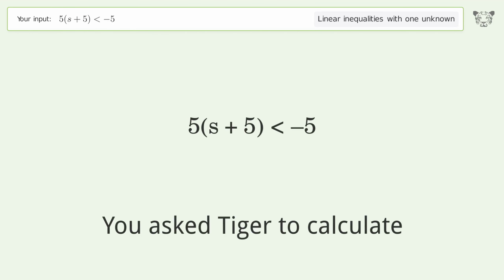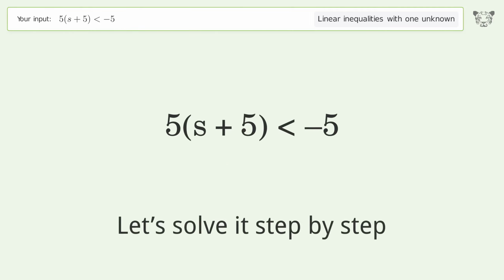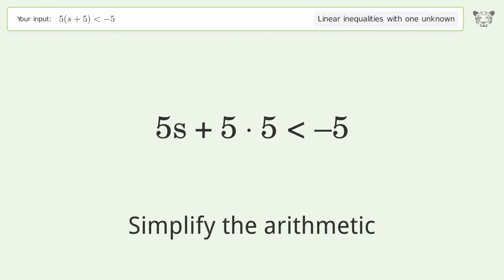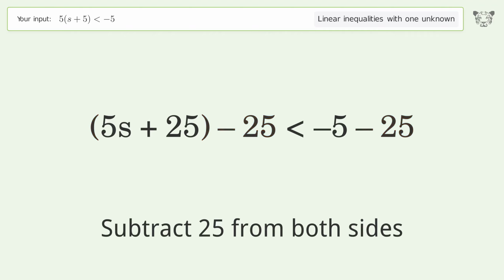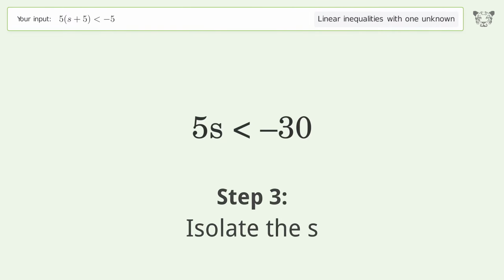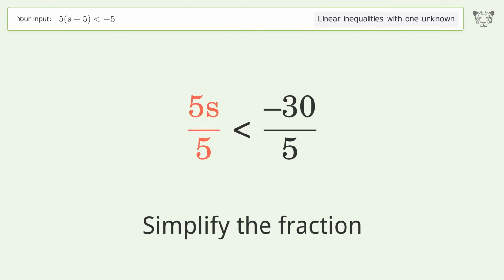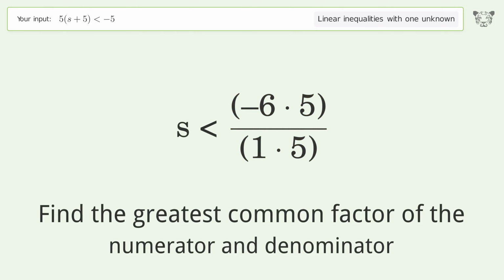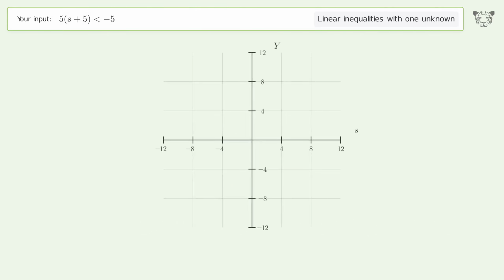Solving Linear Inequalities: 5(s+5) is Smaller Than -5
Struggling with 5(s+5) is Smaller Than -5? Watch our step-by-step video on Tiger Algebra to master this linear inequality effortlessly. Also, check out for more tips and tricks